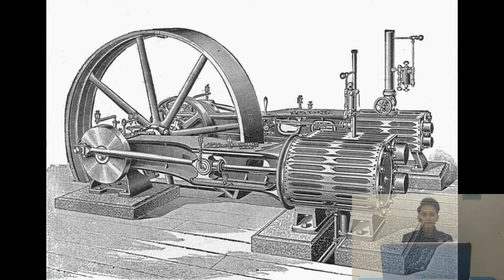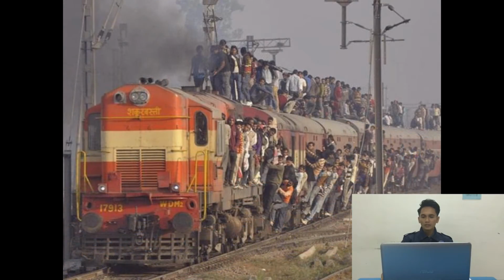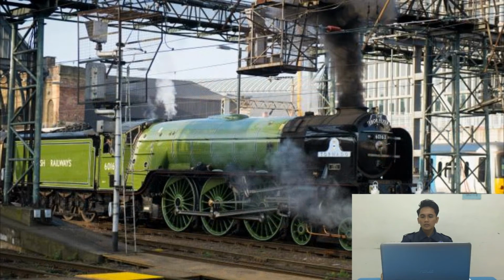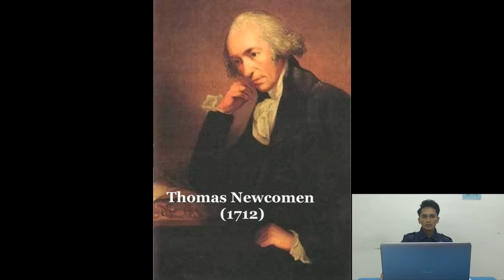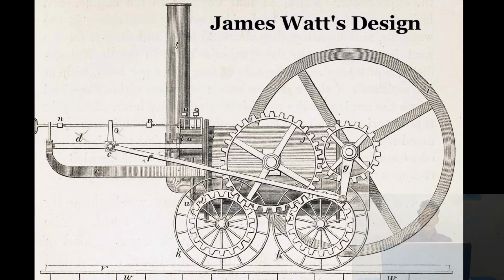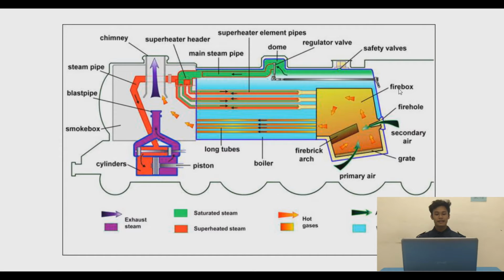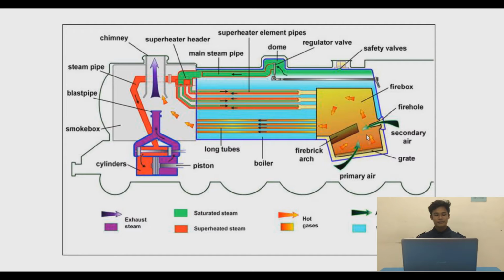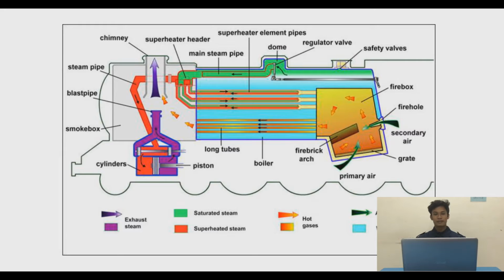G23 - Steam Engine